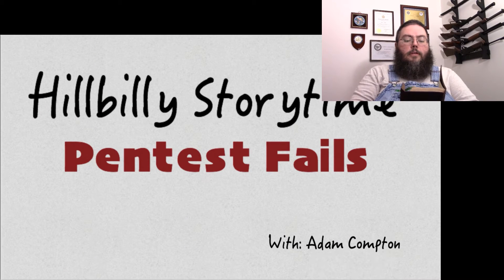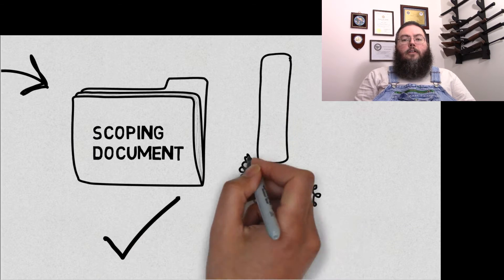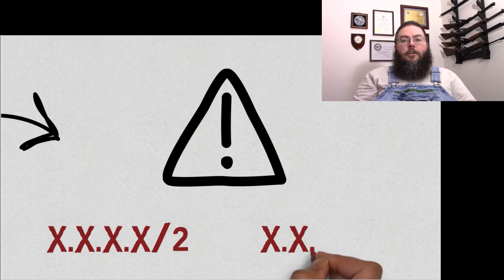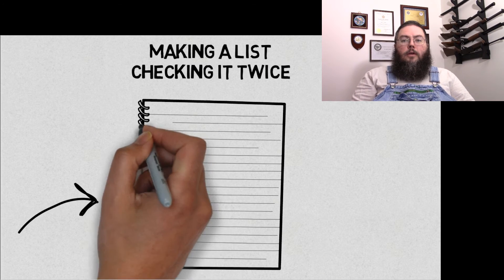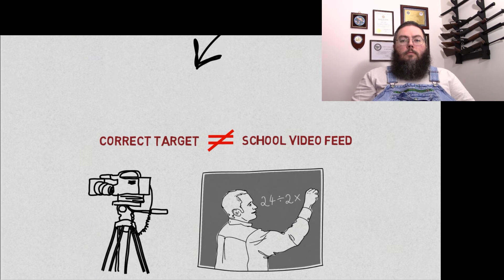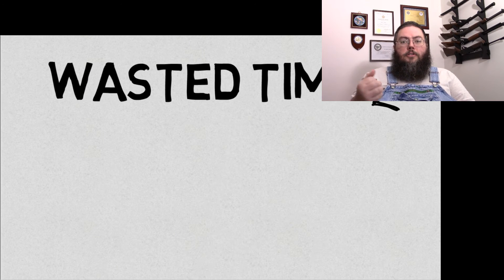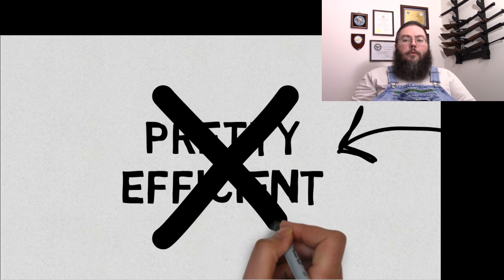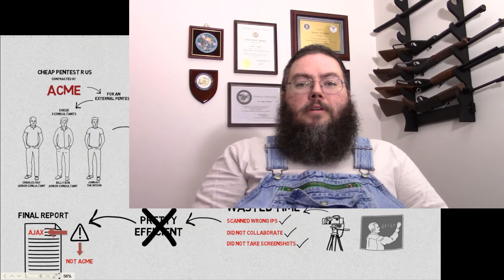Hillbilly Storytime: Pentest Fails - Ep 1 - External Pentest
This is episode 1of the video series.  In this one, our 3 heroes must perform an external pentest.  They do so, but in the process, they make several common mistakes such as typos, not verifying details, copy n paste issues, and so on.